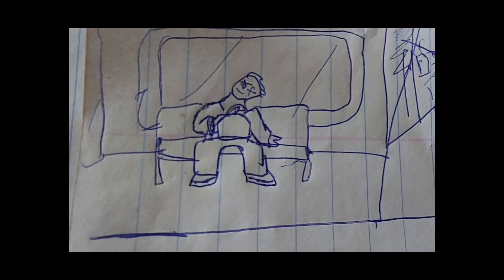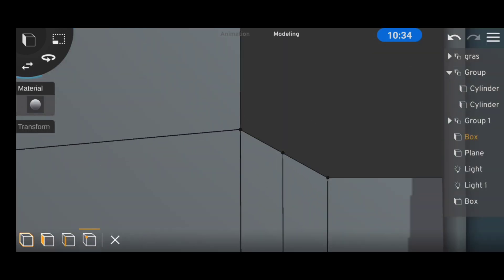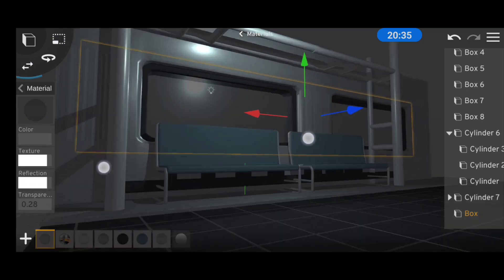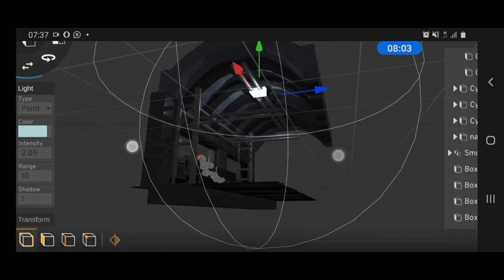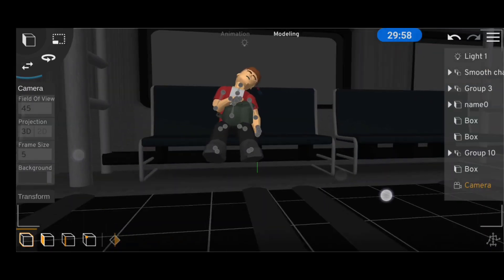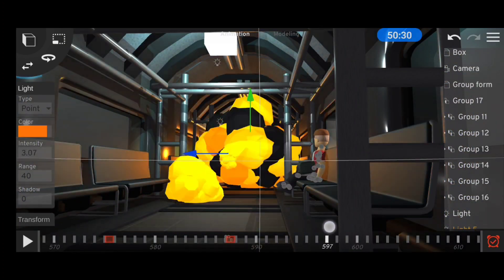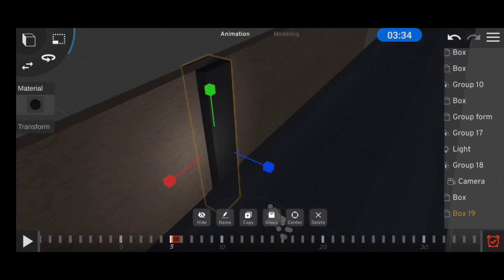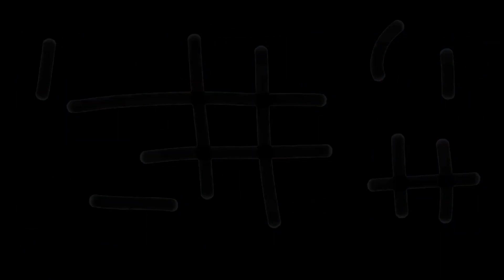How I made this Animation in 3 HOURS!!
Join us in this video tutorial where we show you how to create an animation from scratch using the mobile android app, Prisma 3D! Prisma 3D is an intuitive and user-friendly app that allows you to bring your imagination to life with its powerful animation tools. In this video, we take you step-by-step through the process of designing and animating a 3D scene, covering everything from selecting the right tools to creating dynamic movements and adding special effects. Whether you're a seasoned animator or just starting out(just kidding if you'rejust starting out you shouldprobablysee my beginner tutorial series), this video is perfect for anyone looking to bring their ideas to life with Prisma 3D. So, grab your android device and let's get started!"

subscribee